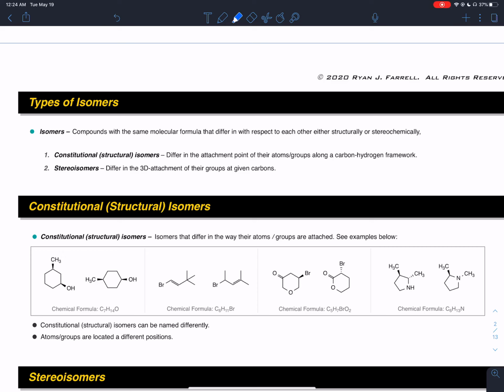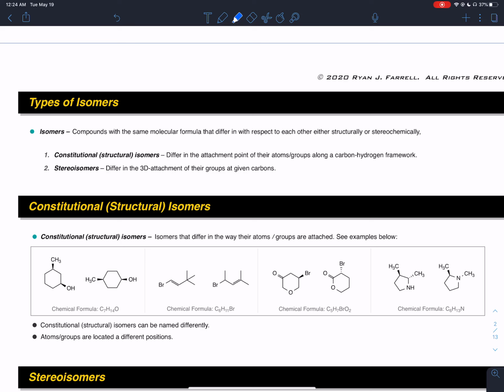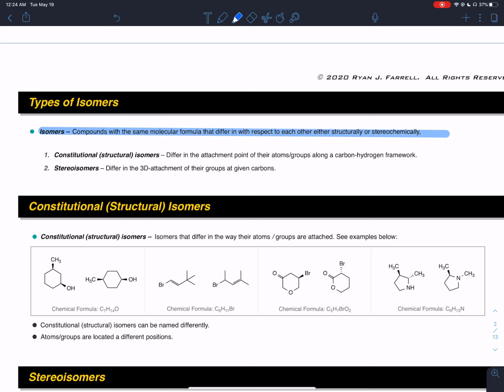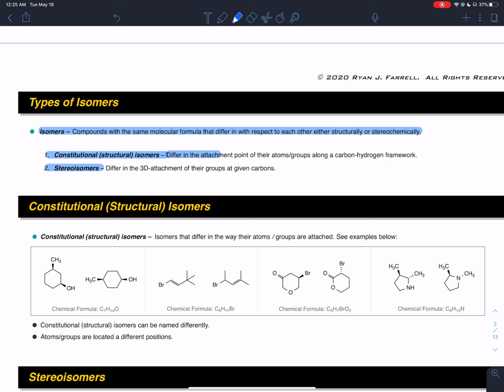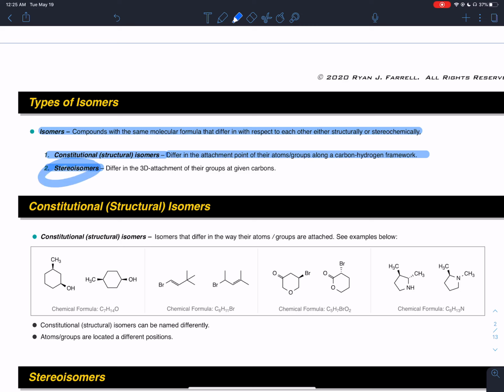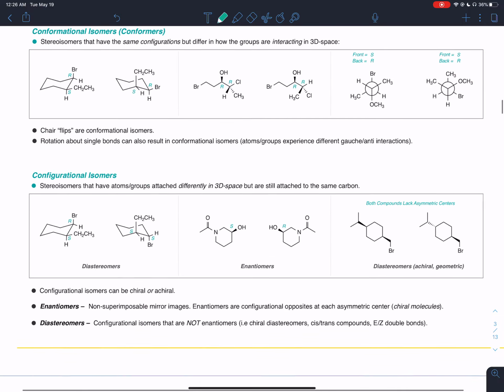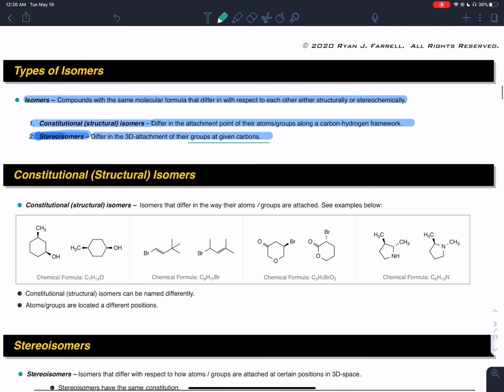Stereochemistry (20): Isomeric Relationships – Overview of Constitutional Isomers and Stereoisomers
Video Objectives.
(1) To define what "isomers" are, and give clarity to the definition of constitutional isomers / structural isomers and stereoisomers

(2) To briefly overview what we'll be getting into in the next few videos as we delve into analysis of stereochemical relationships.